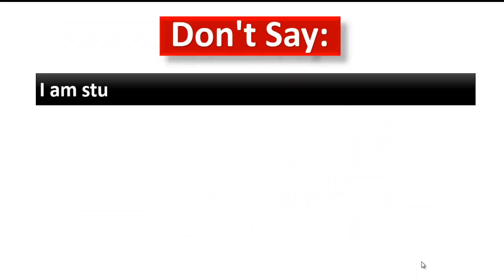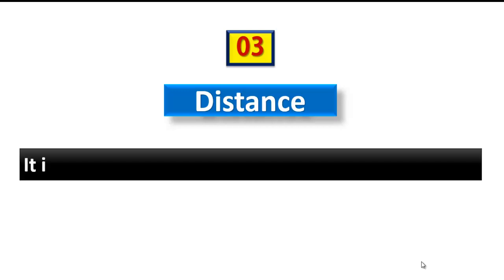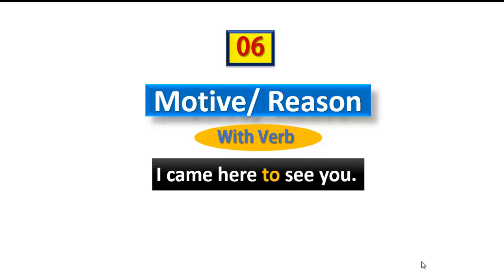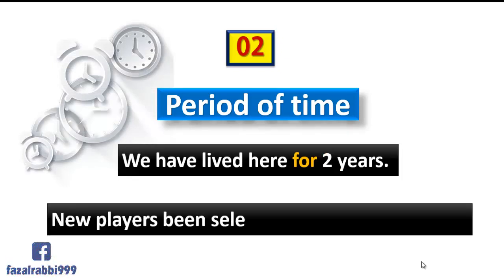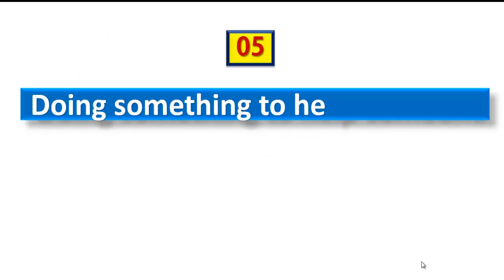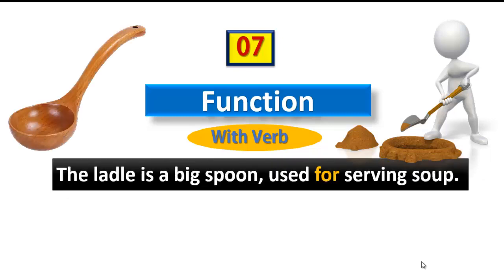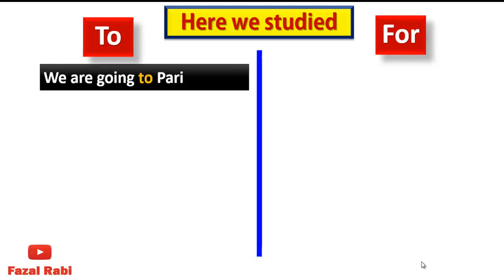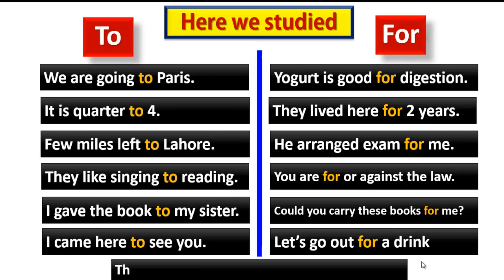Example of Preposition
Preposition is a word that is used to show the relation of  noun or pronoun with other words in the sentence and thus makes the sentence complete.
These other words may be noun, verb or adjective.

Lets understand it with an example.
This cat is running and now where is it sitting?
The cat is sitting under the table. Here, under is used to link table which is a noun and sitting placement of cat.
In my this video I am going to teach you best way to learn prepositions its easy definition and concept for any competitive examination and Spoken English. I have covered most of the uses of prepositions in this video, this will help candidates to improve their knowledge and skills.

What we have covered in first part:-
1. Use of “On”.
2. Use of “Onto”.
3. Use of “Upon”.
4.Use of "Of"
5.Use of "By"
6.Use of "To"
In this lecture we will cover "The different uses of 'to' and 'for'"
*Difference Between "to" and "for"*

Don’t say: “I’m studying every day for improve my English.”
Say: “I’m studying every day to improve my English.”

The prepositions to and for are very easy to confuse! Here are some rules:

Use TO In These Cases:
1.Destination
“We’re going to Paris.”
2.What time it is
“It’s a quarter to 2.”
3.Distance
“It’s about ten miles from my house to the university.”
4.Comparing
“I prefer sleeping to working.”
5.Giving
“I gave the book to my sister.”
6.Motive/Reason – with verb
“I came here to see you.”

Use FOR In These Cases:
1.Benefits
“Yogurt is good for your digestion.”
2.Period of time
“We’ve lived here for 2 years.”
3.Schedule
“I made an appointment for May 3.”
4.Agree with
“Are you for or against the development of nuclear weapons?”
5.Doing something to help someone
“Could you carry these books for me?”
6.Motive/Reason – with noun
“Let’s go out for a drink.”
7.Function – with verb (-ing form)
“A ladle is a big spoon used for serving soup.”

As you can see in #6, TO or FOR can be used for a motive/reason, but TO is always with a verb, and FOR is always with a noun. Here’s a good example:

◾I came to New York  to work.
◾I came to New York  for a new job.

This Video may be useful for your exam preparations like NTS , CSS , ECAT , FTS, GAT , MCAT , PMS , PSC , CSS,FPSC,PPSC,UTS, OTS,ETEA,and for any other competitive exams.

Please visit my other videos for knowledge...

Check our facebook page for best landscapes and photography trips and Educational Lectures